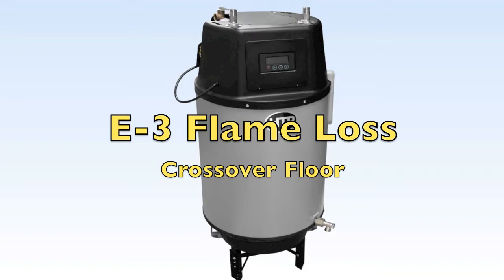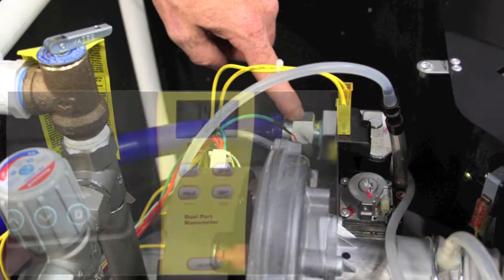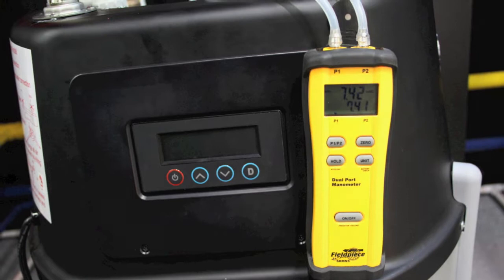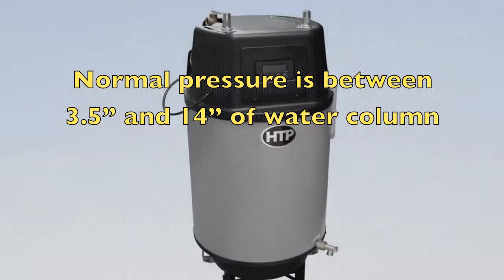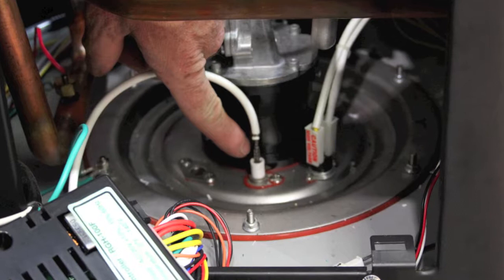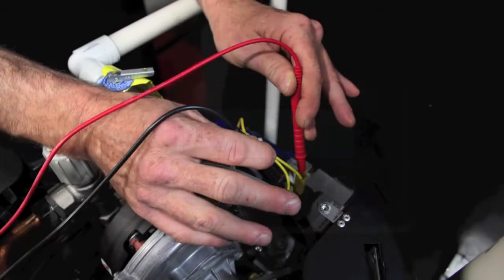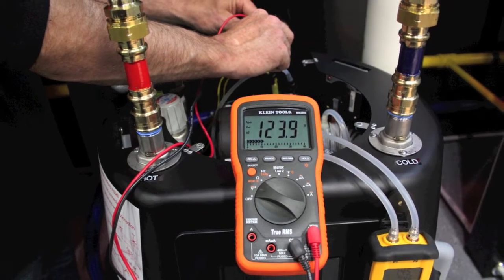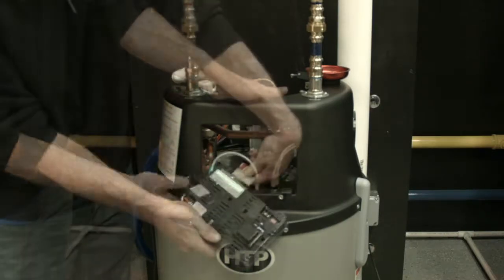Crossover RGH Floor: E3 Flame Loss